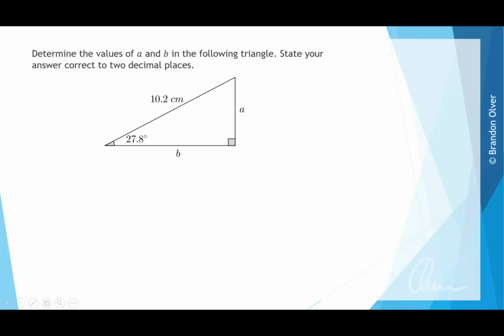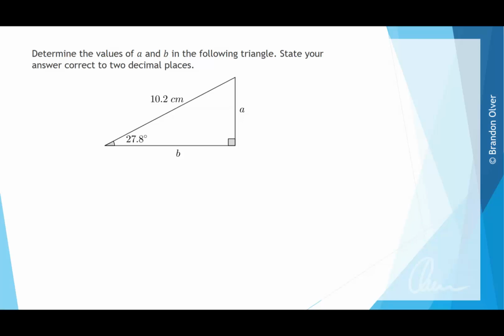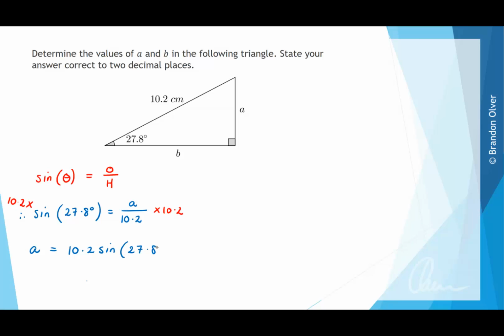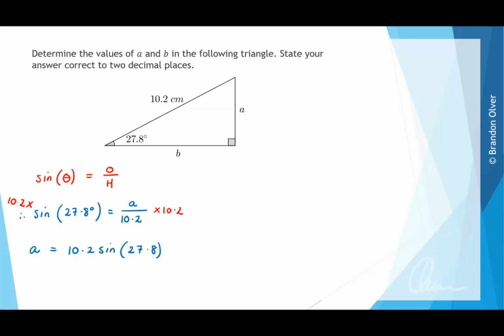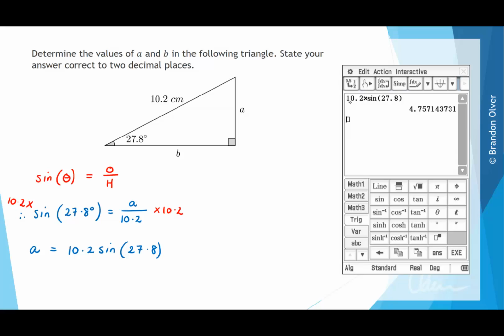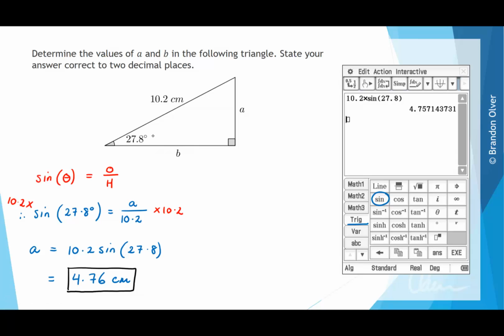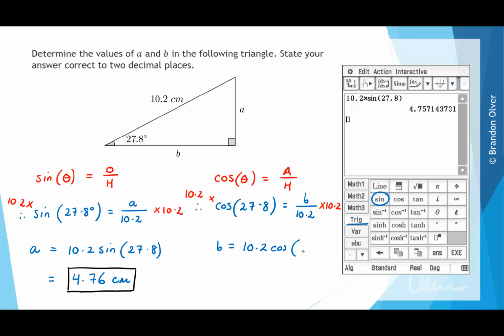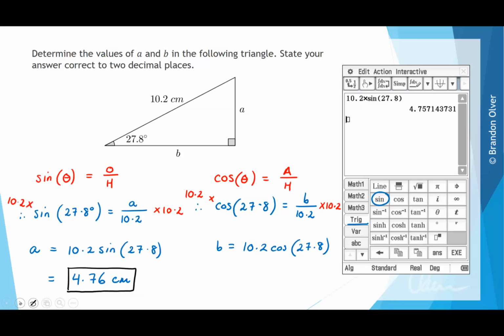[MM1-2] 8C - Example 1